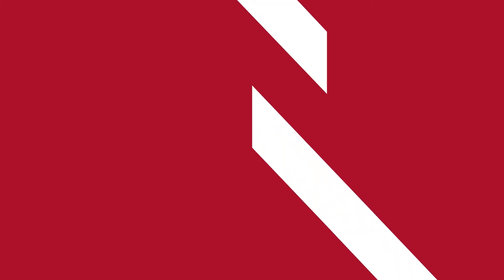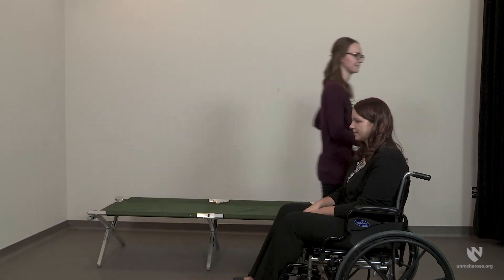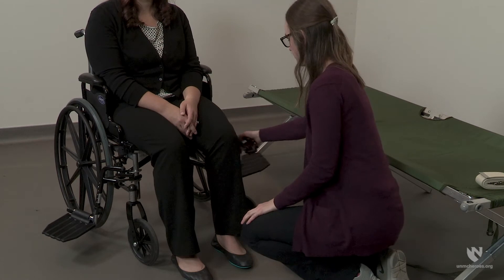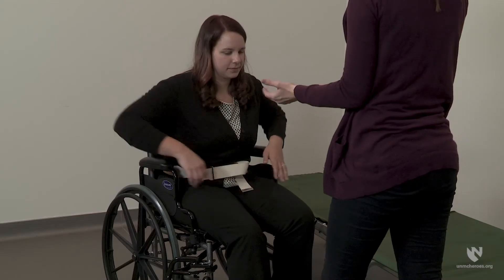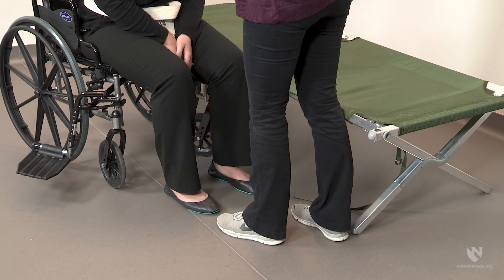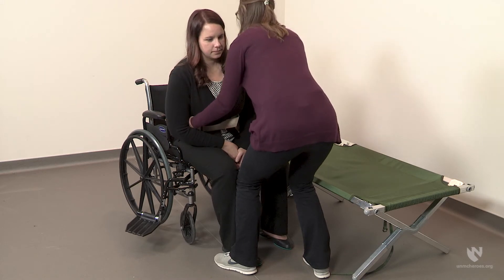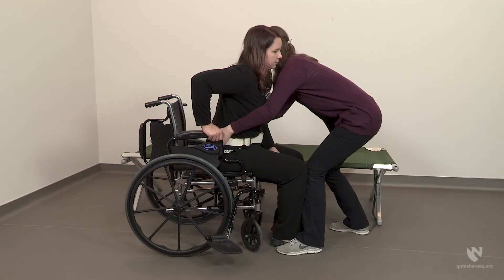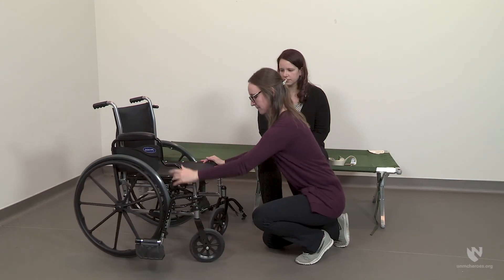Volunteer Shelter Training: Wheelchair To Cot - Squat Pivot Transfer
This video provides a demonstration for volunteers at a general population shelter of the appropriate way to transfer an individual from a wheelchair to a cot using a squat pivot technique.

This is part of a series of Volunteer Shelter Training videos produced in collaboration with the Physical Therapy program at UNMCs College of Allied Health Professions.